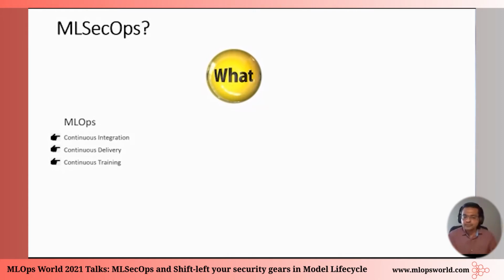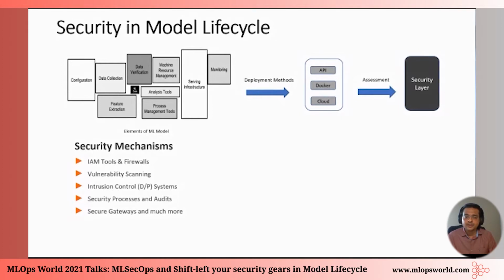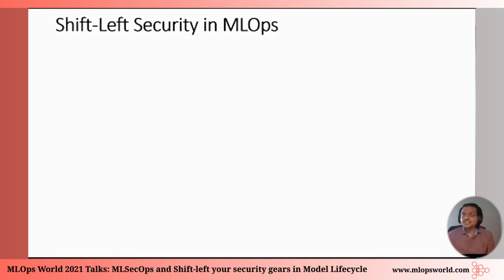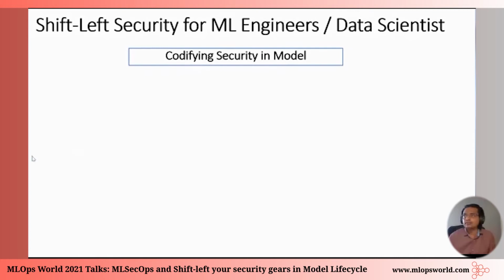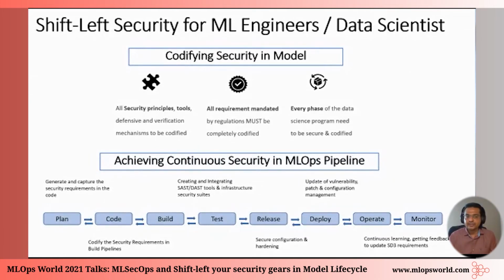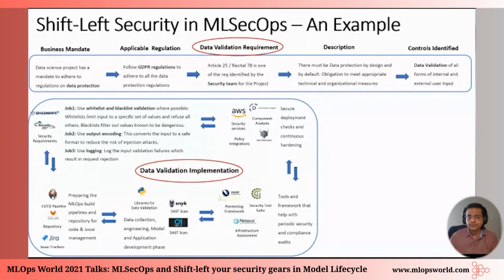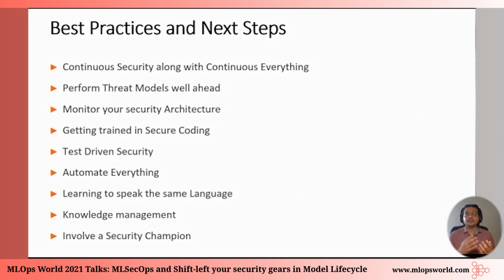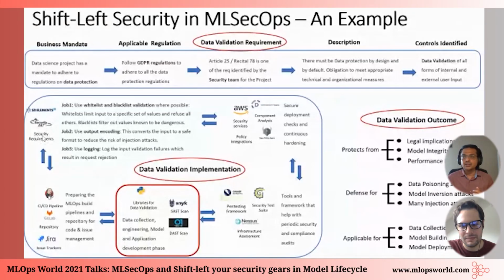MLSecOps and Shift-left your security gears in Model Lifecycle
Speaker Bio:

Arun Prabhakar, Senior Consultant
Security Compass
Arun is a Security Consultant in the DevSecOps practice at Security Compass. He has distinctive and resourceful experience in Secure System Development Life Cycle activities including secure design, threat modeling, vulnerability management and solutioning across different domains and platforms. He has a keen interest in transformative technologies like Machine Learning, Blockchain and Internet of Things. Arun is a Certified practitioner and has experience working as a Product Security Architect for product and consulting firms. His present area of research is on Security Data Science and loves to write about emerging trends in Information Security.

Abstract:
Security has been an afterthought and has been a separate function in many projects but with the advent of DevSecOps, the security professionals could effectively collaborate with development, testing and operations teams. This helps to build-in the required information assurance to continuously integrate and deliver secure solutions. Many machine learning solutions are implemented using DevOps methodology too. However, incorporating security functions and capabilities in the model lifecycle have not been done rigorously, exposing many security risks at a later time.

MLSecOps is a new and upcoming approach proposed by security professionals to inject security in the model lifecycle so as to address threats identified even before the model is into production. This includes but not limited to addressing security vulnerabilities, privacy issues, non-compliant to standards and mandatory regulations. During the session, participants will get to see the vital elements of MLSecOps and how that can be practiced, the concept of “shift-left security” in model building by incorporating security requirements in the early stage of lifecycle and the benefits that could be reaped, and finally the best practices of security from a practioners standpoint for an effective risk management in your machine learning projects.